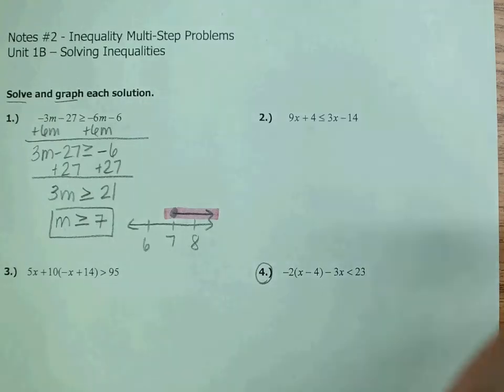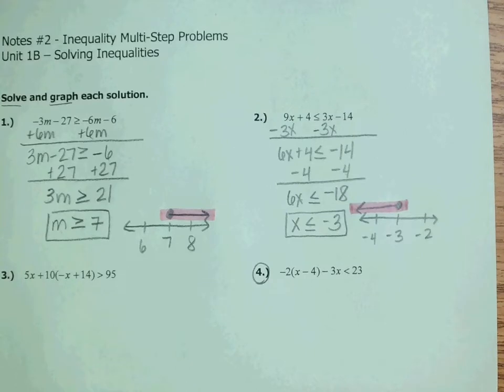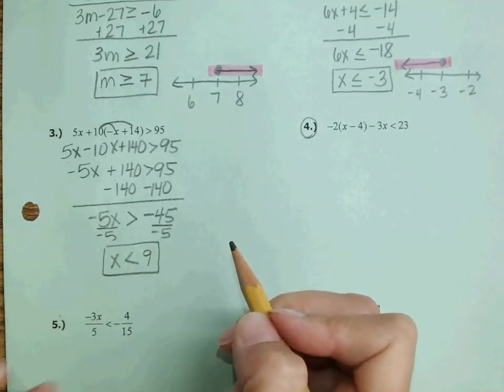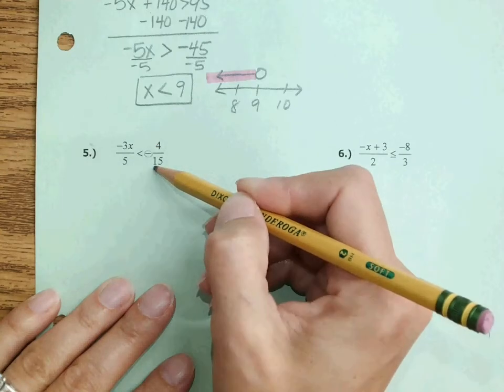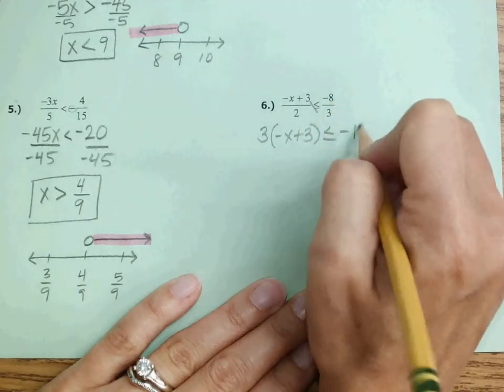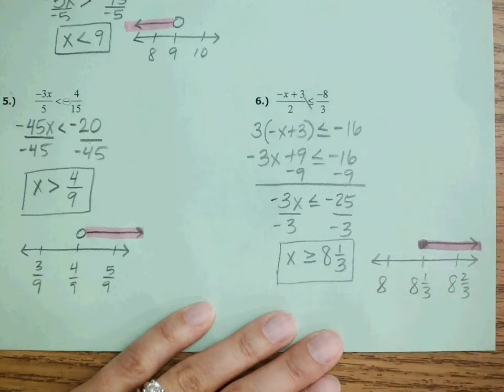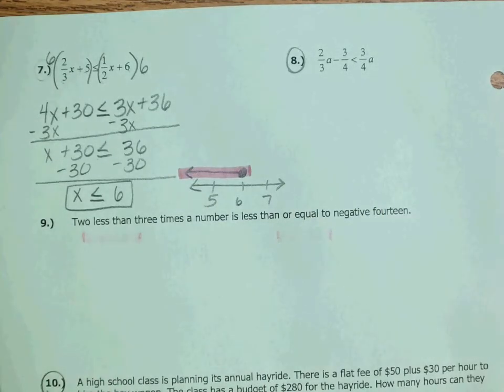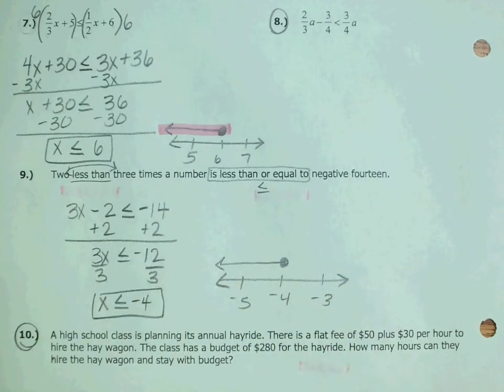2 Multi Step Inequalities day 1